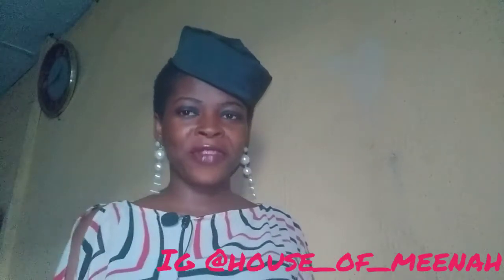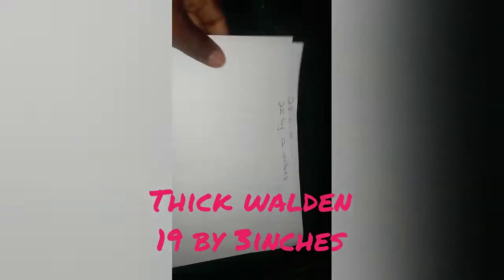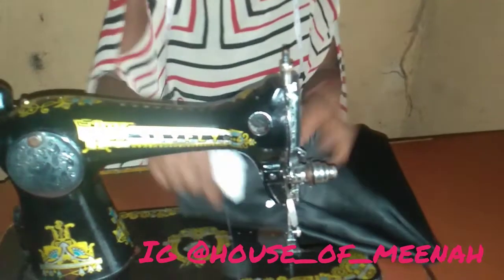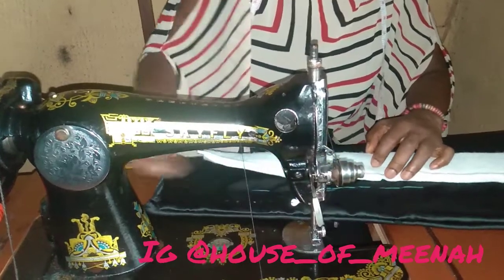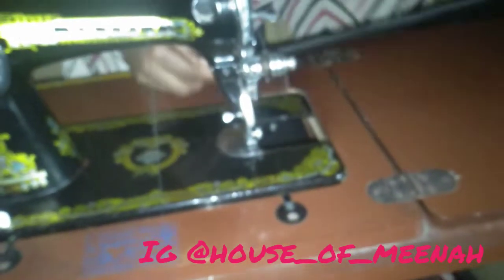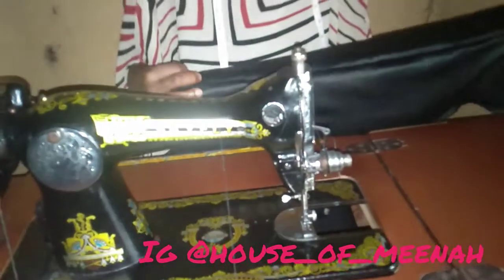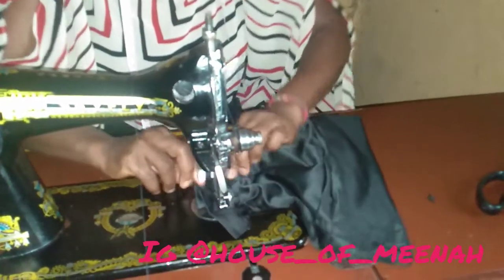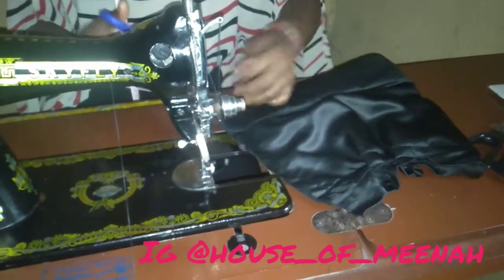How to sew Zahra Cap (Scarf) | Hat